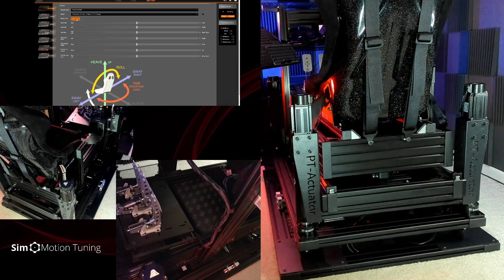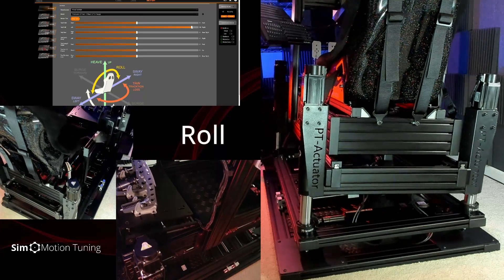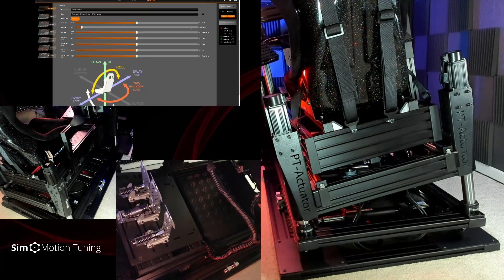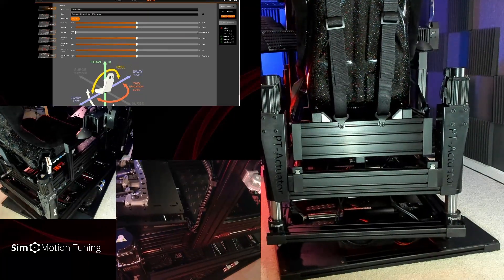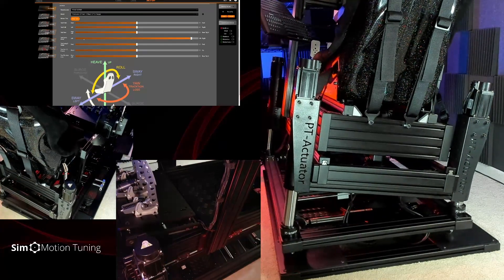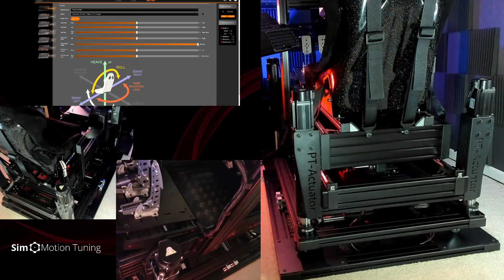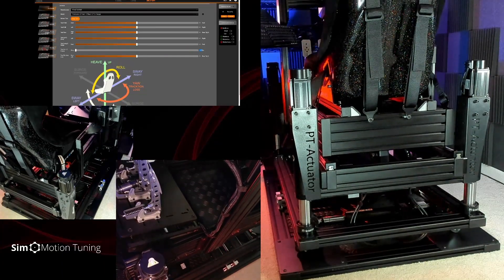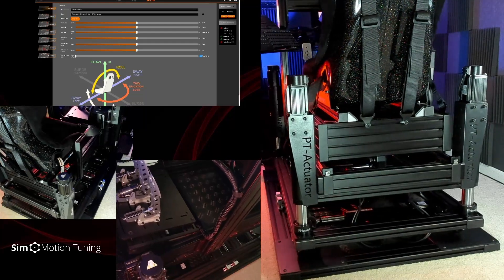Motion Capabilities of the PT Actuator 6DOF Simracing Motion Simulator / Sim Racing Studio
This video will demonstrate the motion capabilities of the PT Actuator 6DOF Simracing Platform (150mm: 7 Actuators (2 Front + 2 Rear + 2 TL + Surge)) for Pitch, Roll, Yaw, Sway, Surge, Heave, and Traction Loss in Sim Racing Studio.

0:00 - Intro
0:15 - Platform Specifics
0:22 - Pitch
0:42 - Roll
1:05 - Yaw
1:26 - Sway
1:48 - Surge
2:12 - Heave
2:35 - Traction Loss
2:56 - Return to Park

I do all this for free and love it!  However, If you would like to make a donation, please use the Thank you!

PT Actuator 6DOF Simracing Platform (Platform 4 Actuators + Double TL + Surge)
Sim Racing Studio Shake Tuning / Buttkicker LFE & Dayton Audio SA1000
Fanatec ClubSport Formula V2 Steering Wheel
Fanatec ClubSport Shifter SQ V 1.5
Fanatec ClubSport Handbrake V 1.5
Heusinkveld Sprint Pedals
Logitech MC Ergo Wireless Trackball Mouse
E-Element Z-88 RGB 60% Mechanical Gaming Keyboard